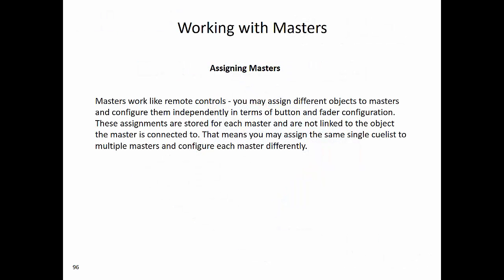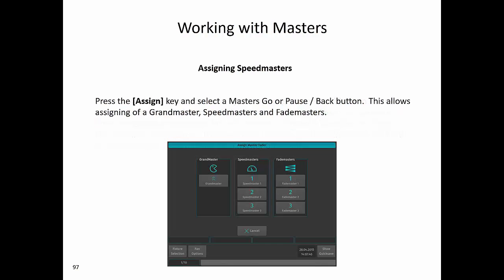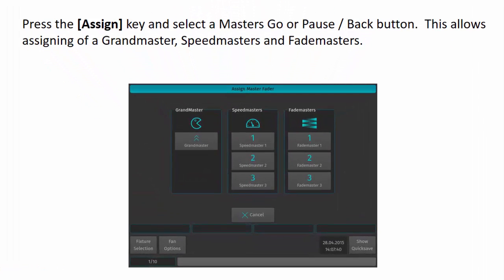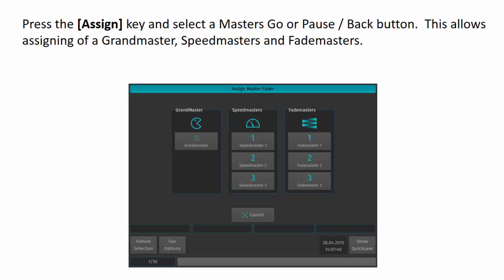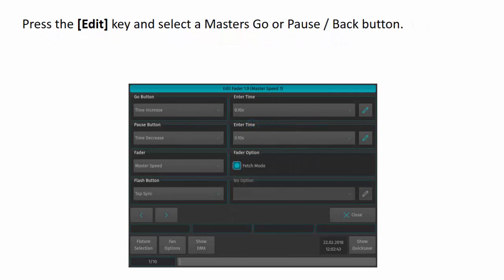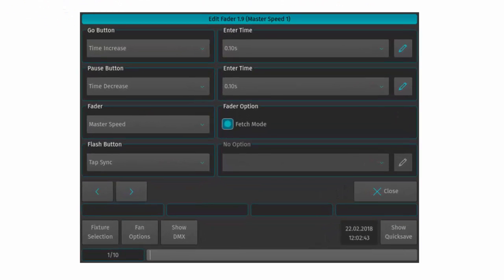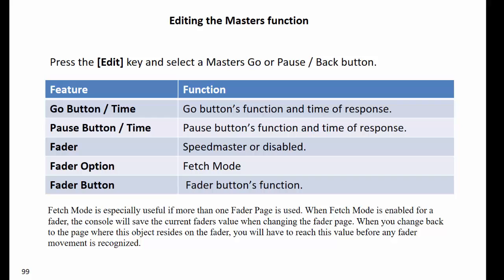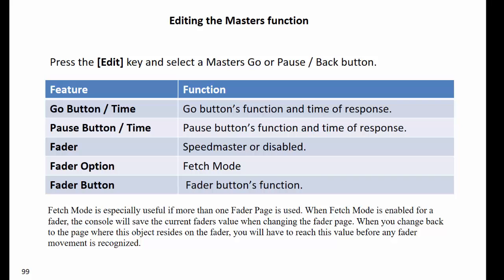500ML Trabajando con Masters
Consola Strand Lighting 500ML Trabajando con Masters